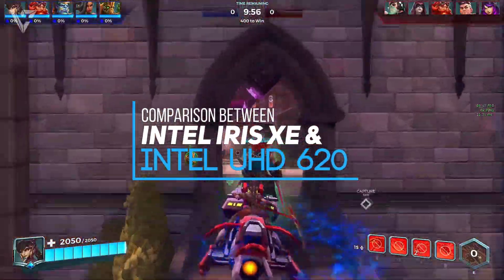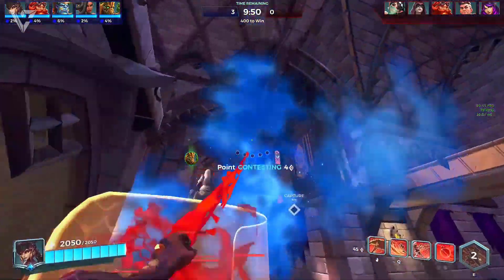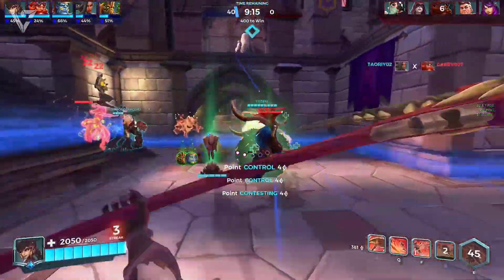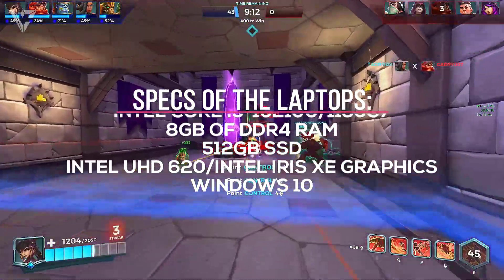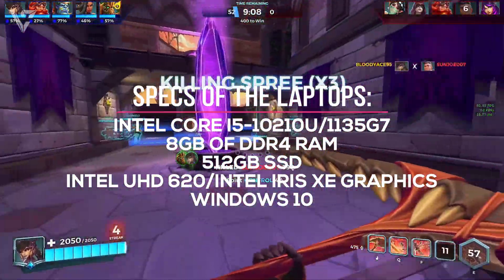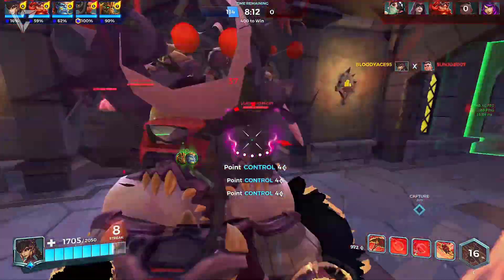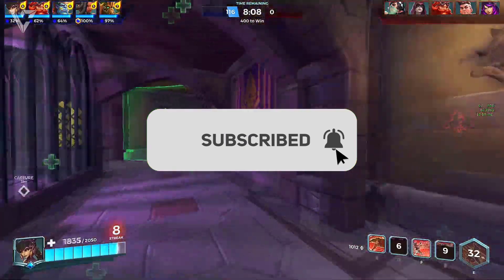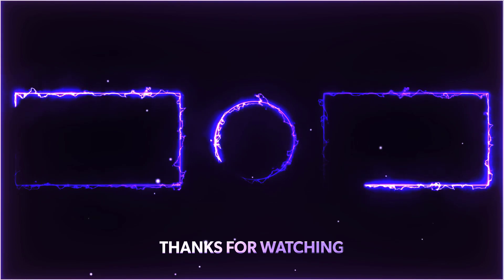Intel Iris XE Graphics VS Intel UHD 620 Graphics 2021!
Hello Guys and Today I'm going to show you the comparison between the Intel Iris XE Graphics and the Intel UHD 620! The Intel Iris XE Graphics and the Intel UHD 620 are 11th and 10th Gen Integrated GPUs respectively that come with the laptop variants of Intel CPUs. The Iris XE Graphics are the latest iteration of the Integrated GPUs on Intel CPUs and it is a huge step up over the previous UHD GPUs that were mainly there as display graphics. In most newer games, the Intel UHD 620 is not usable at all and games such as Call of duty warzone won't even boot up on it so I'm not sure if most newer games will even start up on the UHD 620 Graphics anymore. In comparison, the Intel iris XE graphics performed much better and you can actually run every game on it without it giving you an error and overall, it is able to run most newer games at playable framerates even if you have to run it on low settings.

Specs Of The Laptops:
Intel Core i5-10210U/1135G7
8GB Of DDR4 RAM
512GB SSD
Intel UHD 620/Intel Iris XE Graphics
Windows 10

Games Tested And FPS On Intel Iris XE:
CyberPunk 2077: Low at 720p | 20-25 FPS
Genshin Impact: Low at 720p | 50-60 FPS
Minecraft: High at 1080p | 100-120 FPS
League of Legends: Very High at 1080p | 100-120 FPS

Games Tested And FPS On Intel UHD 620:
CyberPunk 2077: Low at 720p | 8-12 FPS
Genshin Impact: Low at 720p | 40-50 FPS
Minecraft: High at 1080p | 50-60 FPS
League of Legends: Very High at 1080p | 50-60 FPS

Music: Mac Miller Type Beat | Chill Smooth Feel Good Storytelling Hip-Hop Beat.

- VerTechHD